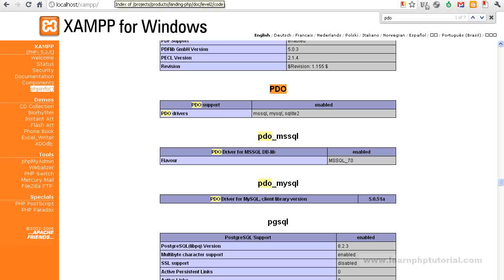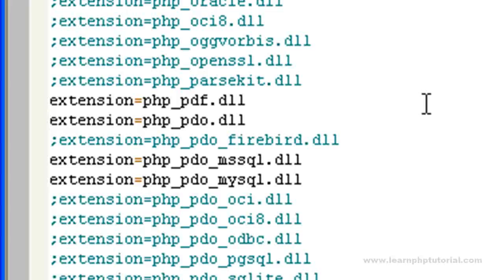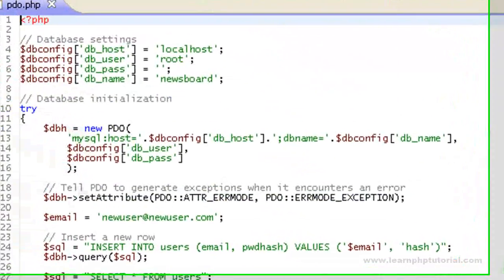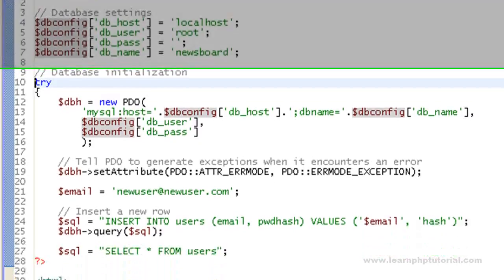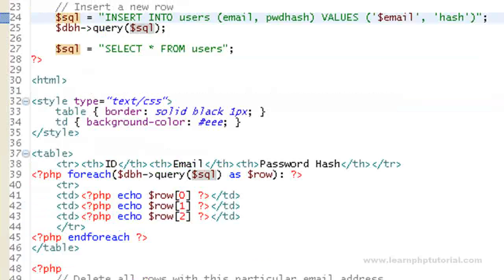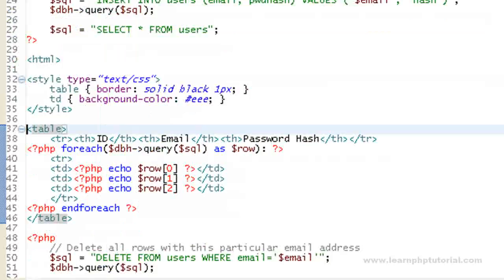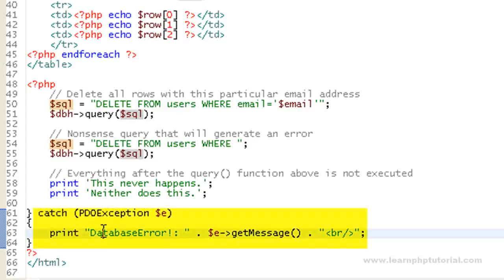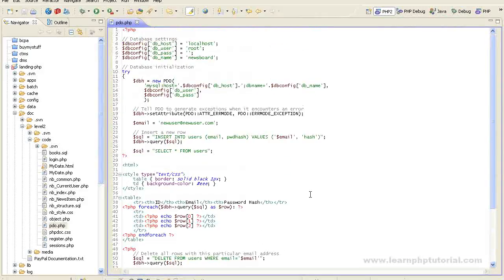LearnPHP Tutorial Level 2, Chapter 10. Database Abstraction: PHP Data Objects (PDO)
The PHP Data Objects, or "PDO" library, is an excellent addition to PHP and greatly simplifies and optimizes the task of storing to and retriving data from a database such as MySQL.